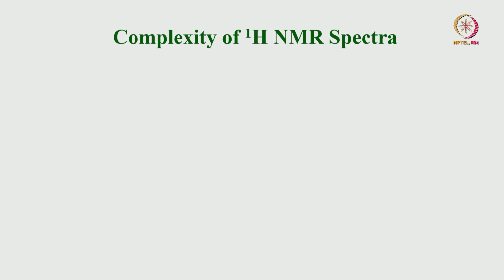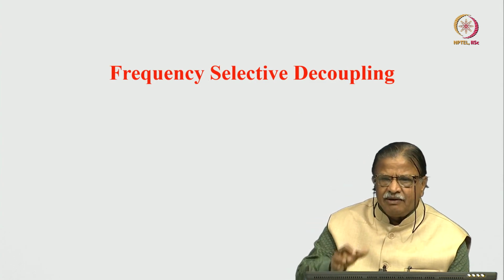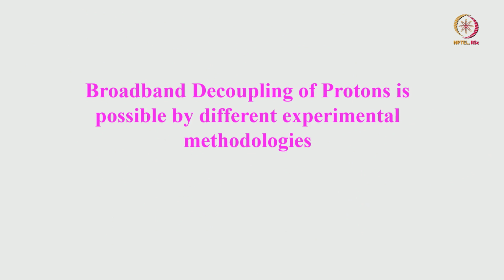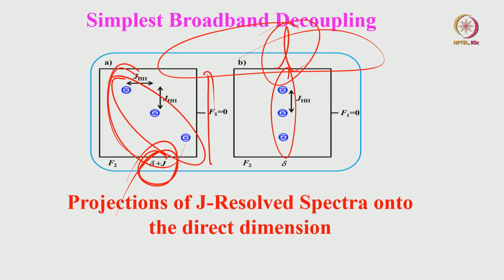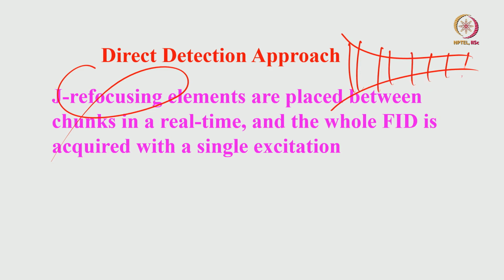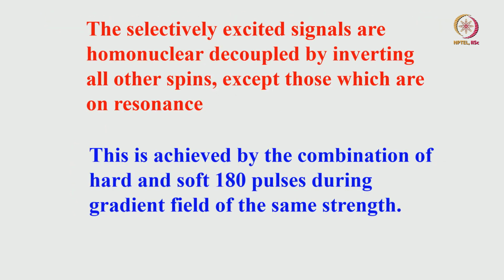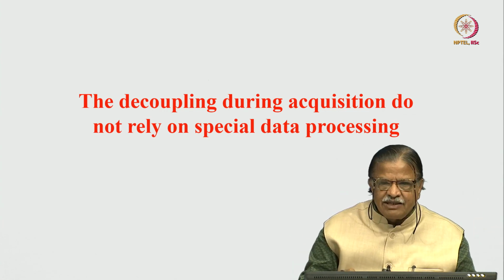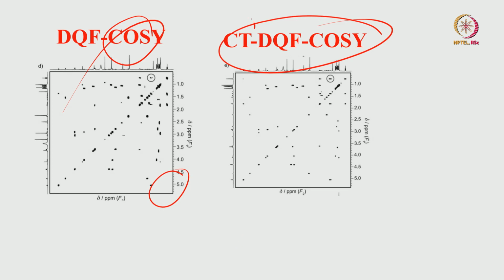Lec 60 PURSHIFT NMR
Broadband homodecoupling, resolution enhancement, Constant time
experiment, real time FID manipulation